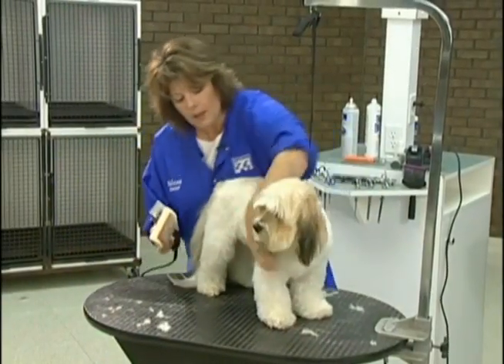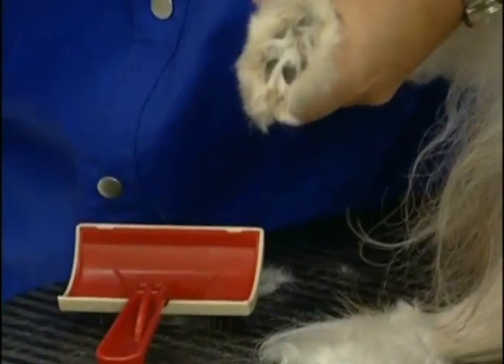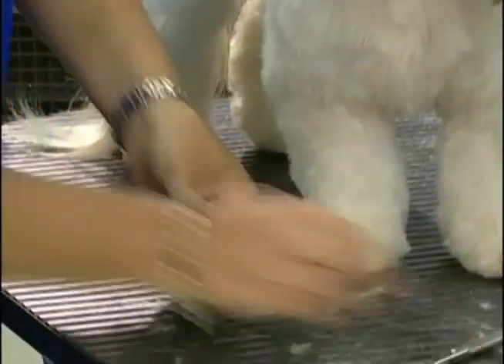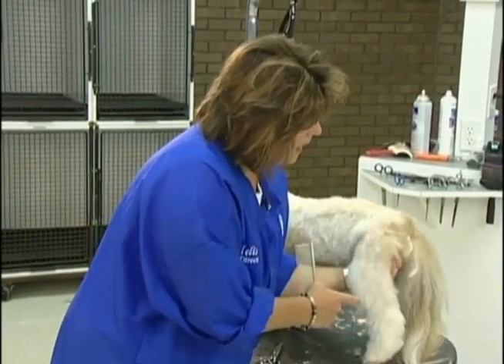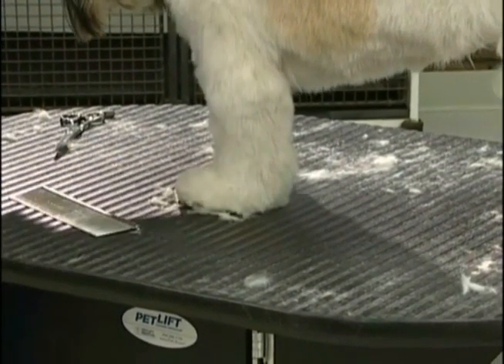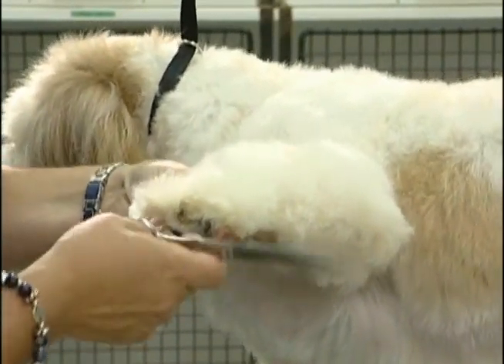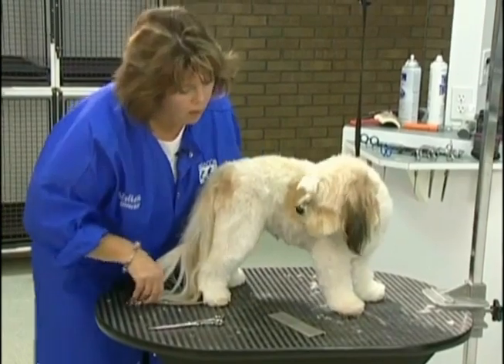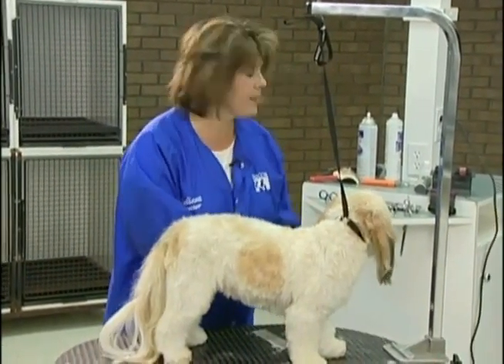How to Quickly & Safely Round Feet with a #40 Blade on a Drop Coated Dog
Are you having trouble with rounding feet on a drop coated dog? In this FREE Spotlight, Melissa Verplank demonstrates the proper technique and safety while using a #40 blade.